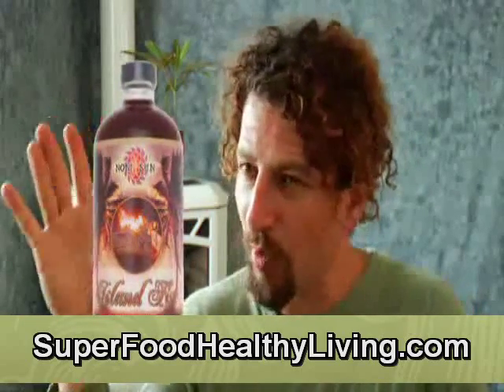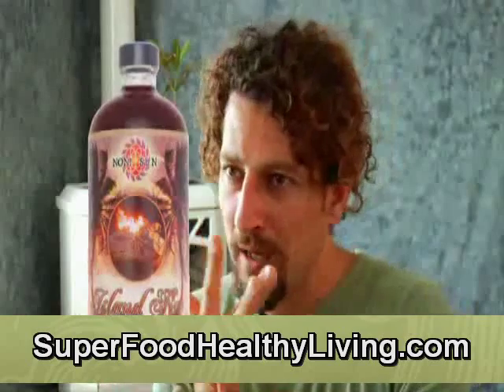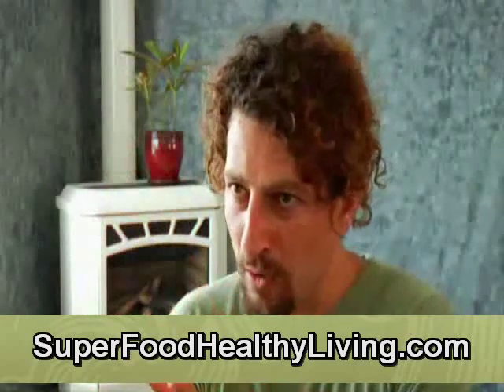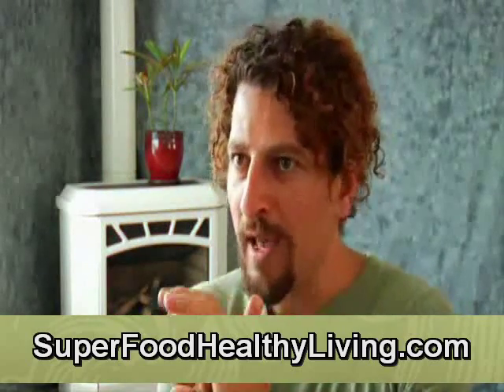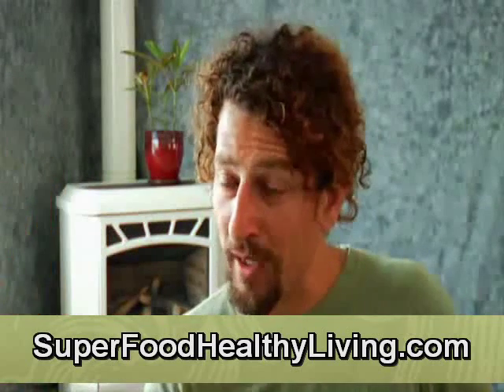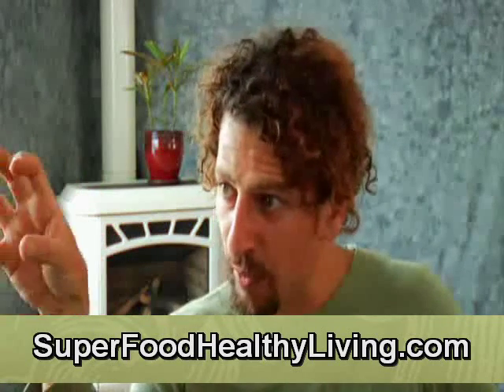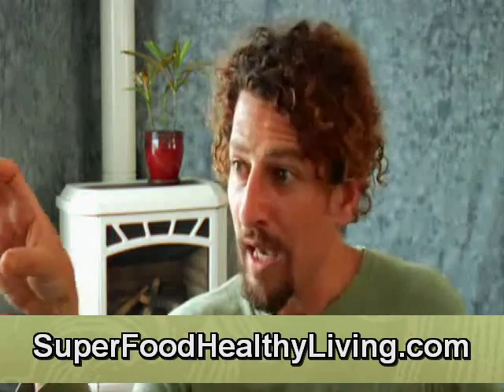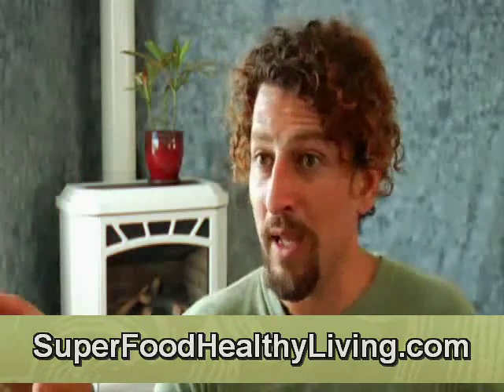Noni Juice Benefits Part 1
Noni is a well known fruit originating from French Polynesia and which is also cultivated in Hawaii. Noni is seen as being a special fruit in Hawaii because of all the benefits it has when it comes to health. The sacred medicine men and women of Hawaii have worked with noni for hundreds of years and are well aware of its ability to cure such wide ranging ailments as pain arising from joint inflammation as well as stomach upsets. Although noni juice benefits are widely known we are only now beginning to understand how and why it works.

Noni fruit grown on the Hawaiian islands is cultivated in nutrient rich soil and is allowed to fully mature before it is harvested and made in to noni juice. Because of this, noni juice which comes from Hawaii has a taste which is superior to other kinds of noni juice since the latter tend to be made from fruit which is picked too early. There are a great number of noni juice benefits including an enhanced sense of vitality and well being from drinking as little as a glass a day.

There is ongoing scientific investigation into noni juice benefits however the FDA is yet to evaluate any health claims about the juice so please do keep this is mind.Although this is the case some of the main noni juice benefits which are often mentioned are:

Better Digestion: Within the digestive tract itself noni helps the body to break down many enzymes therefore enhancing the absorption of important nutrients.For our bodies to make proper use of the nutrients in food, good absorption in the digestive tract is vital so noni juice plays an important role in digestion.

Orlando Florida USA,
San Marino San Marino
Albania Tirana
Detroit Michigan USA
Poland Warsaw
Inglewood California USA
Springfield Massachusetts USA
Glendale Arizona USA
Czech Republic Prague
City of Coffs Harbour  Australia